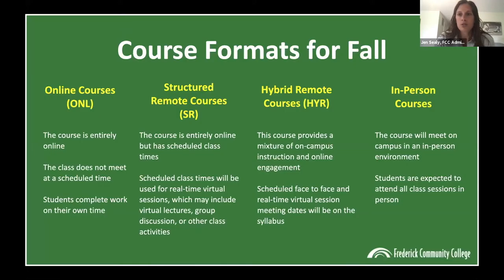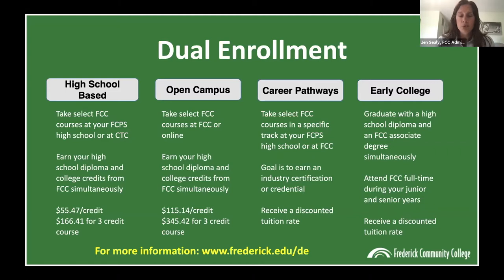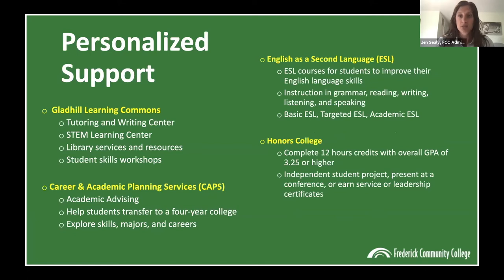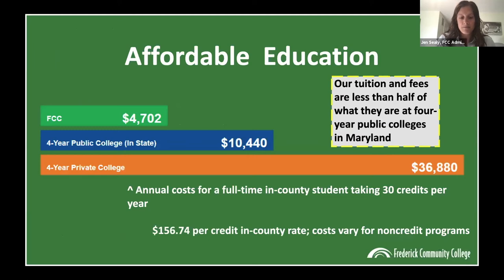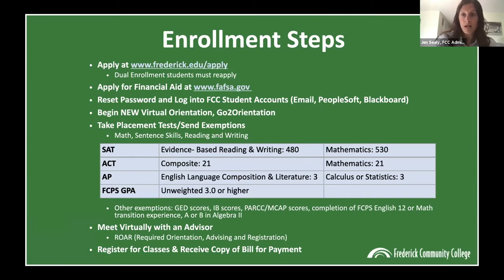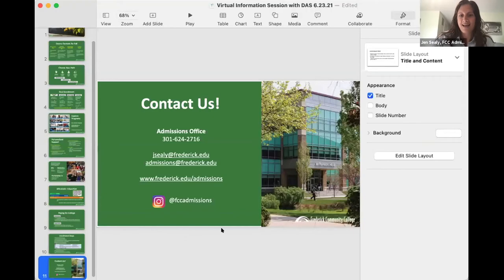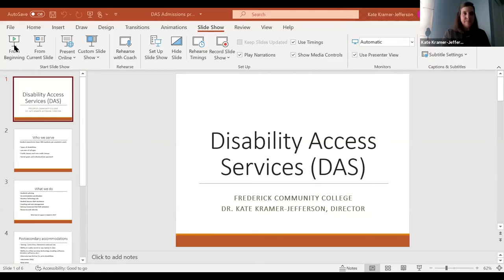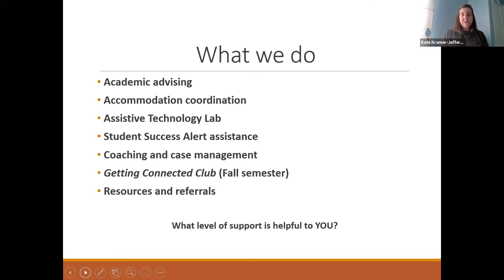Admissions Virtual Information Session with Disability Access Services (DAS)